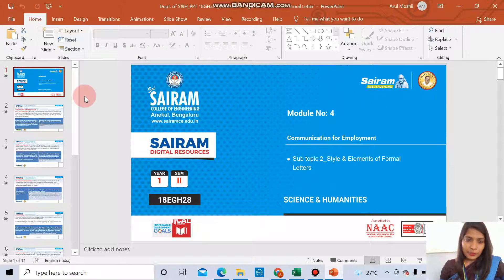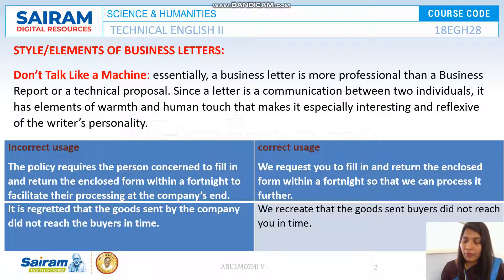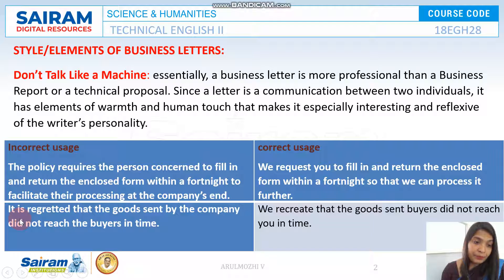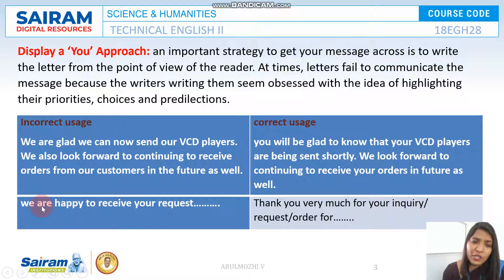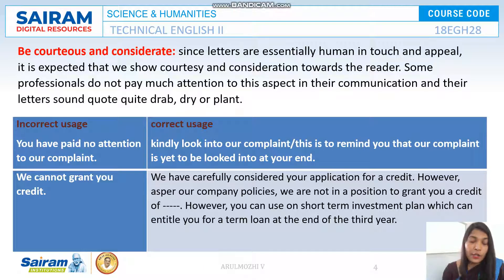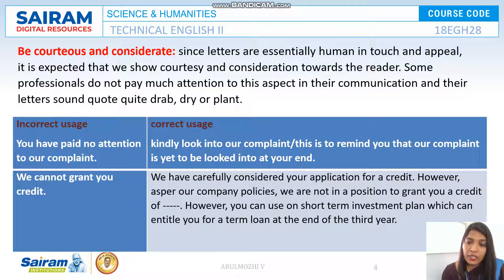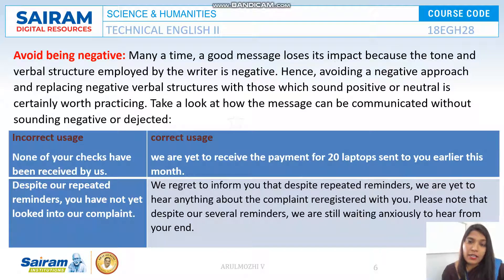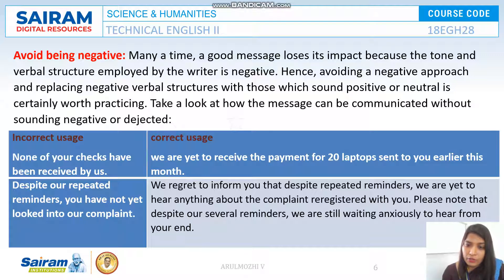Lecture Video _18EGH28_Module 4_ Format or Style of Business Letter_ Arulmozhi.V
Refer this Video to understand Format or Style of Business Letter.